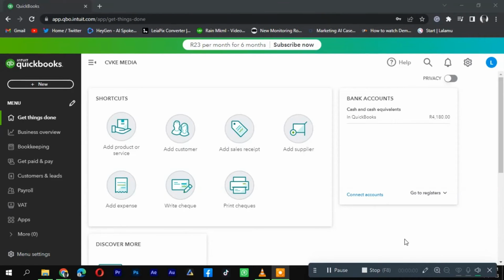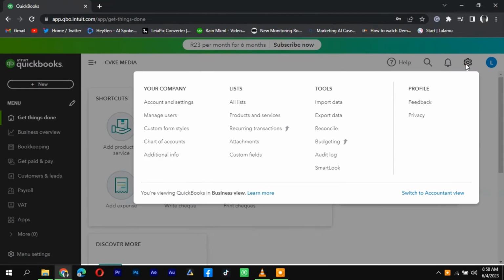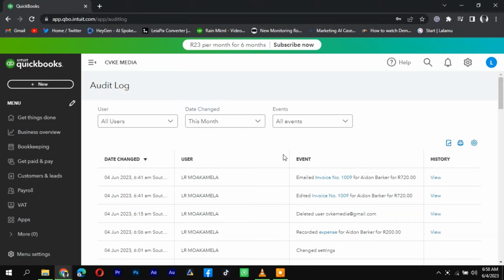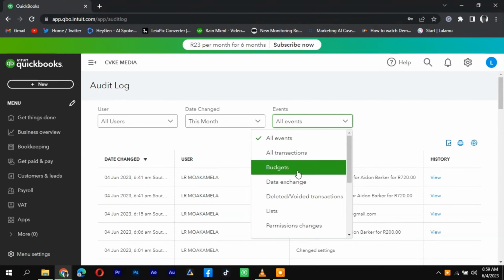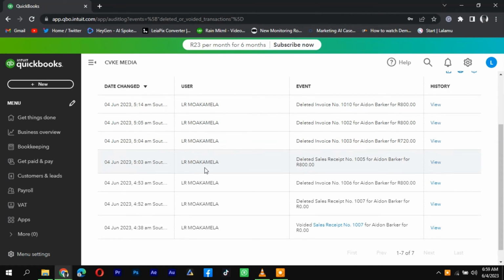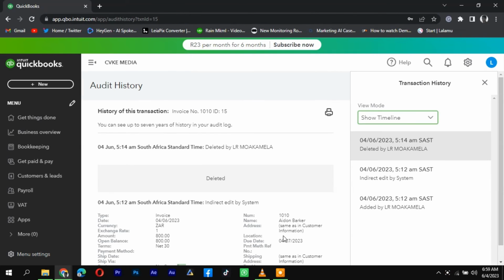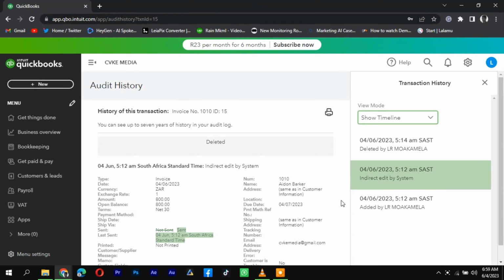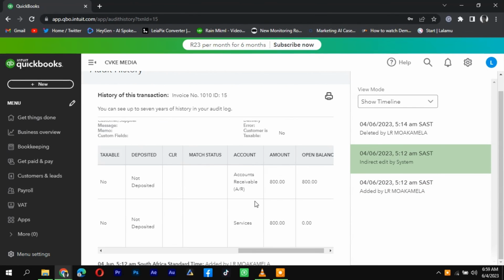How to Find Deleted Transaction on Quickbooks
In this video, I'll show you how to find deleted transactions on Quickbooks.